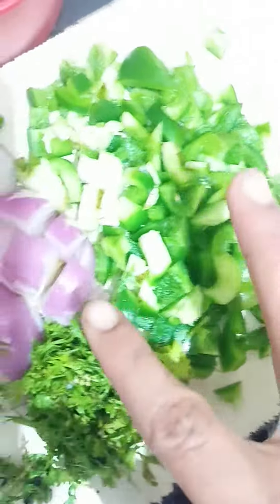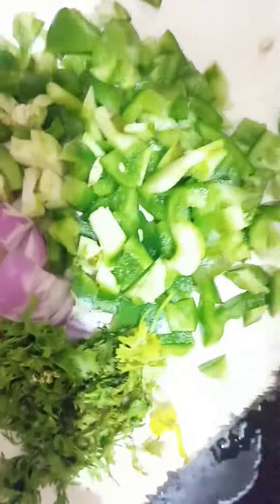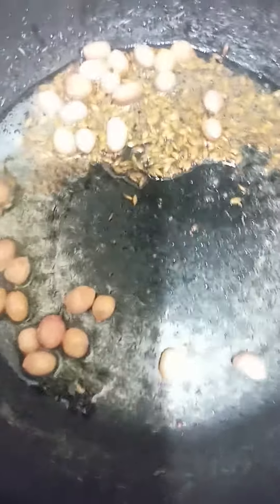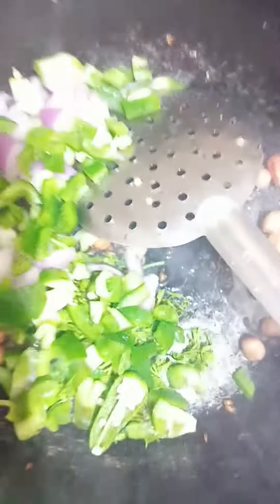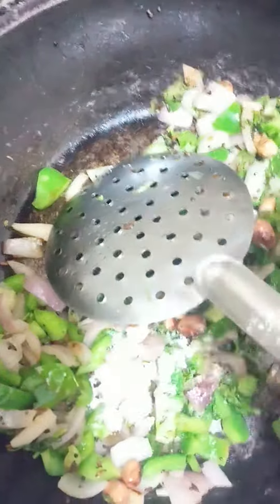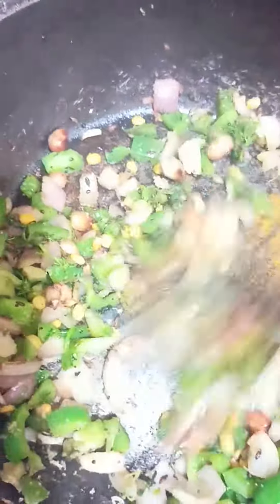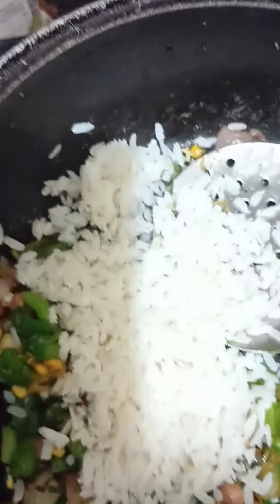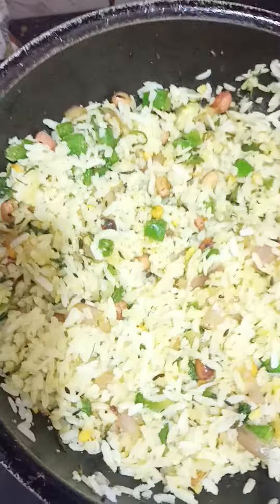Pregnancy diet&cravings food High Protein iron calciumSkingoodbone Healthy(@Maheswari's Lifestyle)